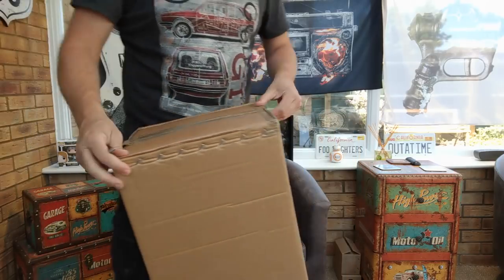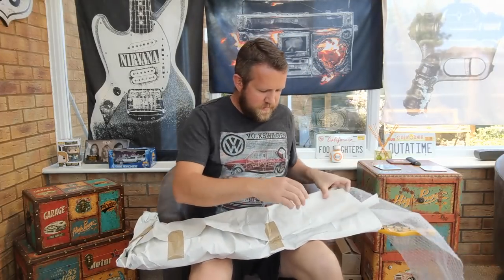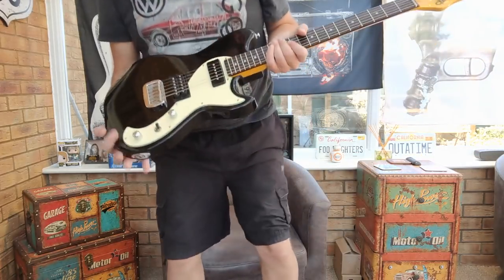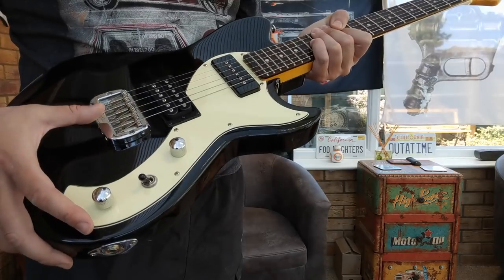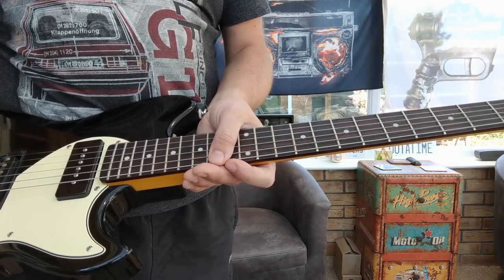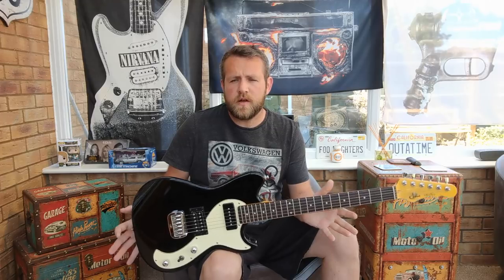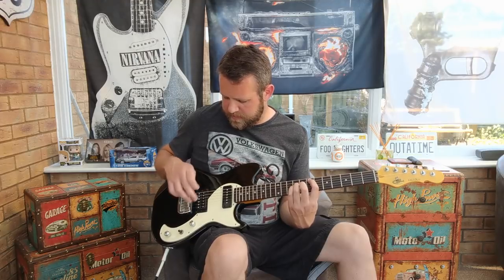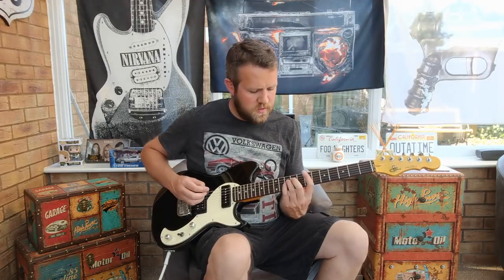UNBOXING G&L Fallout Tribute Series Review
UNBOXING G&L Fallout Tribute Series Review Demo

You can buy official The Meat Manifesto merch at Spreadshirt